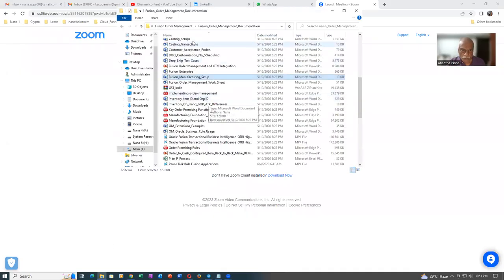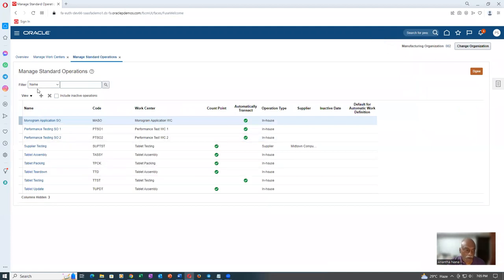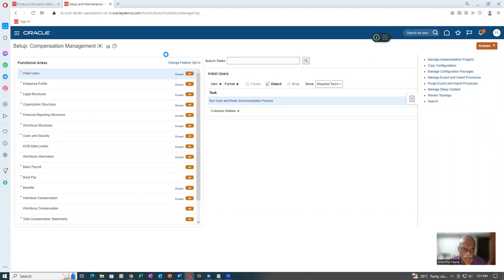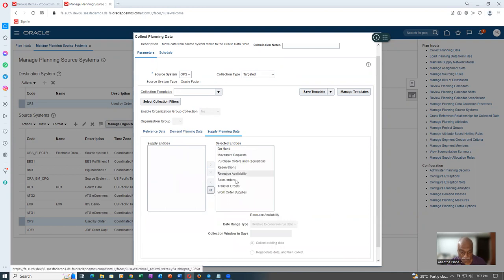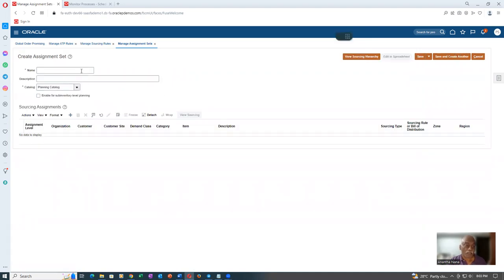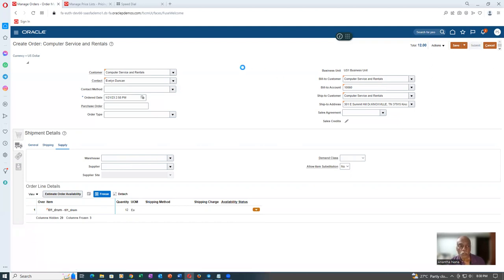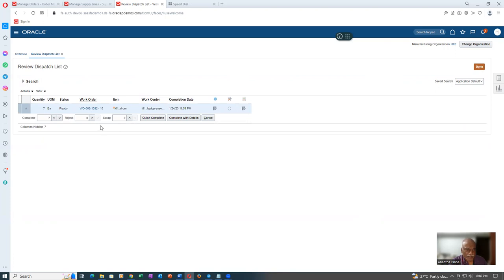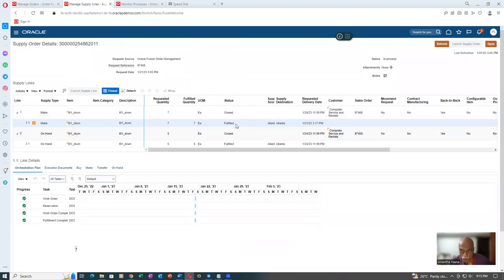Fusion back to back make latest